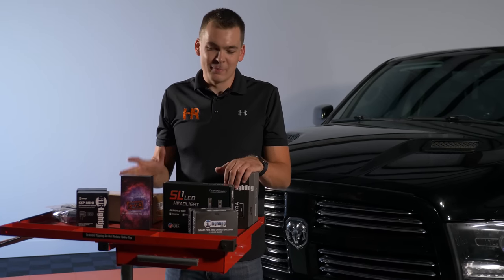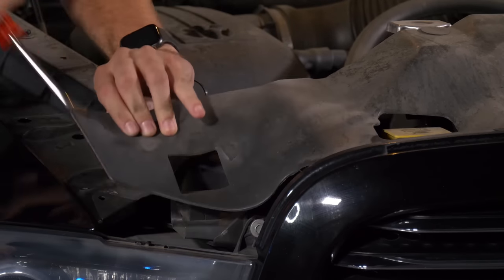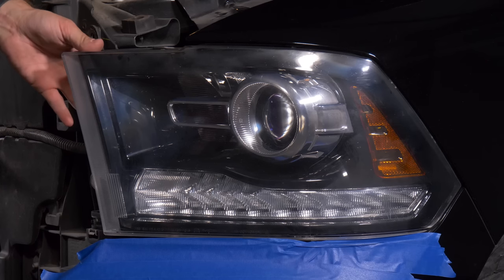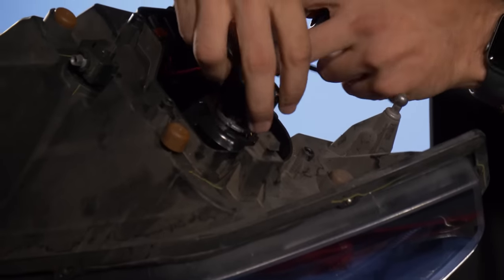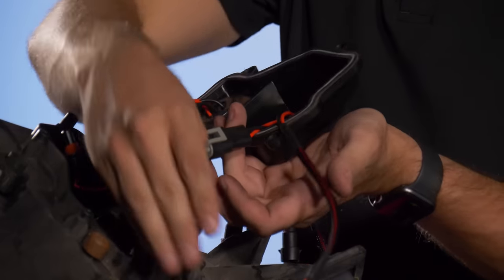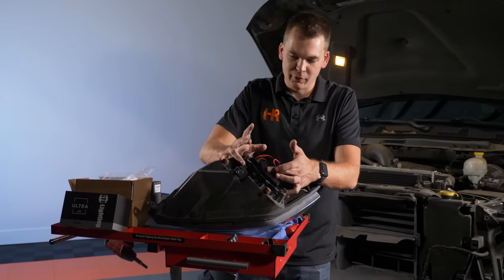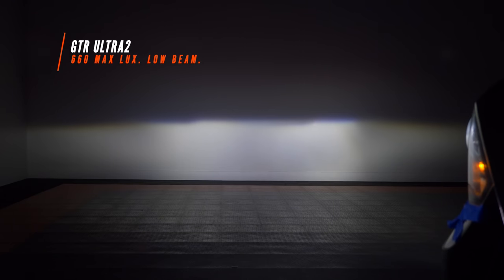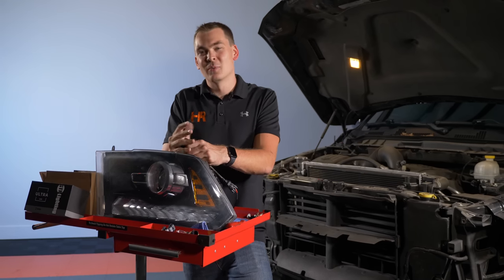HR Tested: 94% Brighter LED Bulbs for the 2009-2018 Dodge Ram with Projector Headlights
What's the best LED bulb for the 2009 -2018 Ram? There are so many options out there it can be a bit overwhelming. Thankfully, we did all of that hard testing for you so you won't have to spend the cash and find out the hard way. Josh will put the most popular and the worst LED bulbs in this 09-18 Ram and show you which is the best bulb he recommends. For all of your Ram lighting needs, make sure to visit the links above to view all the HR-recommended products available!

Results
Bulb: Halogen Low Beam
Low beam - 340 Max Lux

Bulb: Diode Dynamics SL1 Low Beam
Low beam - 370 Max Lux

Bulb: SV.4 Low Beam
Low beam - 550 Max Lux (61% Brighter)

Bulb: GTR Ultra Series 2 Low Beam
Low beam - 660 Max Lux (94% Brighter)

High Beam
Bulb: Halogen High beam
Low beam - 420 Max Lux

Bulb: GTR Lighting CSP Mini High Beam
High beam - 700 Max Lux (66% Brighter)

00:00 - Introduction
01:04 - Install
11:48 - Halogen Low Beam
12:23 - Diode Dynamics SL1
12:46 -  SV.4
13:00 - GTR Ultra Series 2
13:21 - Results / Beam Patterns Low Beam
13:47 - Halogen High Beam
14:04 - GTR Lighting CSP Mini High Beam
14:26 - High Beam Comparison High Beam

Fitment guaranteed! If it doesn’t work, we will solve the problem for you. We strive to give an excellent customer service experience. Our dedication to delivering on that promise is backed by a no-hassle return policy.